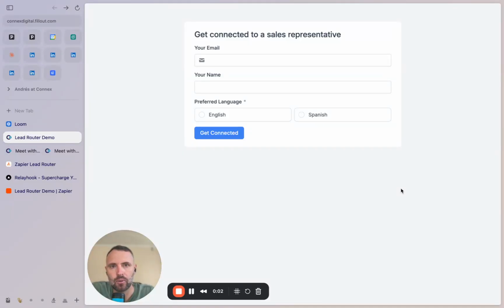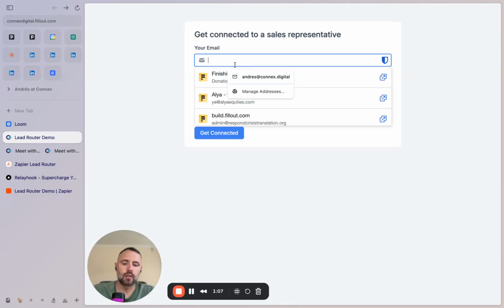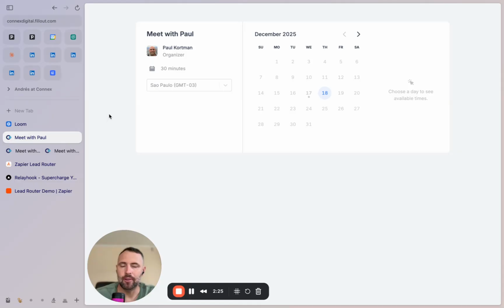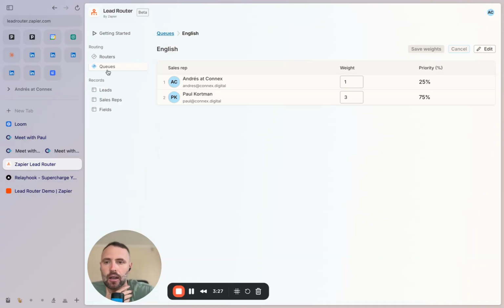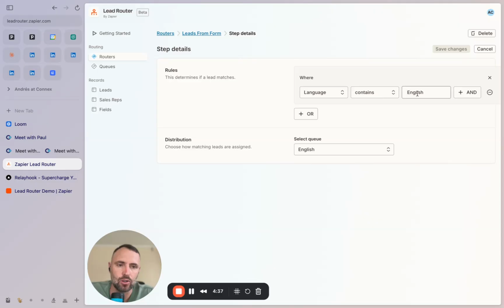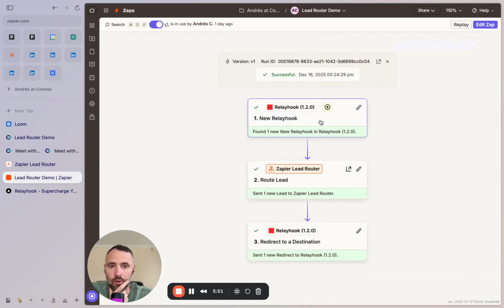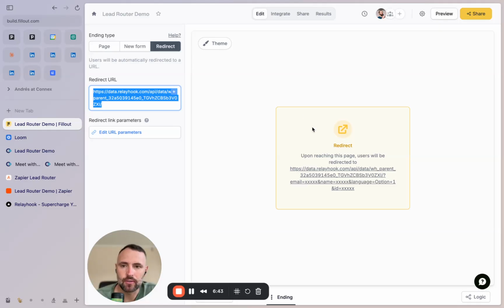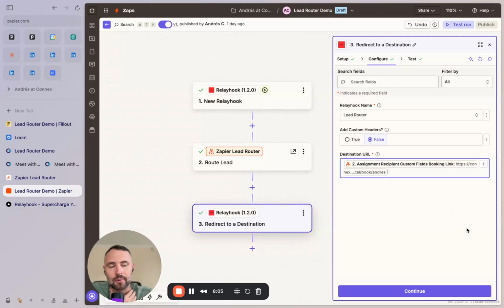Efficient Lead Routing with Zapier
⚡️ How to Build Smart Lead Routing with Dynamic Scheduling Links Using Zapier, Fillout & RelayHook

🔍 Learn how to automatically route leads to the right team members based on language preferences using intelligent queue systems. This tutorial shows you how to build a sophisticated scheduling system that most booking software can't handle, distributing leads based on weighted priorities and specific criteria.

⏱️ Timestamps:
00:00 Introduction
00:01 Demo of smart form routing system
01:18 Testing the weighted distribution queue
02:30 Setting up Fillout scheduling links
02:53 Configuring Zapier Lead Router
04:11 Creating sales rep queues and routing rules
05:18 Setting up RelayHook for redirects
06:04 Building the complete Zapier workflow
07:42 Connecting all components together
08:11 Conclusion and Next Steps

📚 This comprehensive tutorial walks you through creating an advanced lead routing system that intelligently distributes incoming leads to team members based on language preferences and weighted priorities. You'll learn how to set up dynamic scheduling links using Fillout's form builder, configure Zapier's Lead Router (currently in beta) to create sophisticated distribution queues, and use RelayHook to handle redirects that Zapier can't natively manage. The system demonstrated shows a practical example where English-speaking leads are distributed 3:1 between team members, while Spanish-speaking leads go to dedicated Spanish-speaking staff, all happening seamlessly after form submission.

💡 Pro Tip: When setting up your routing rules, always test multiple submissions to ensure your weighted distribution is working correctly - the system shown distributes 1 out of 4 English leads to one rep and 3 out of 4 to another, creating balanced workload distribution.